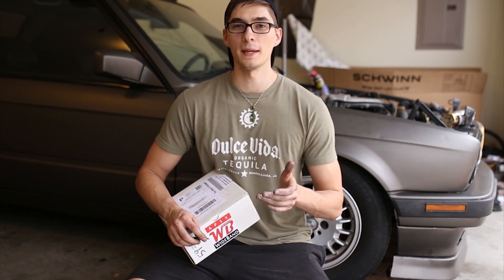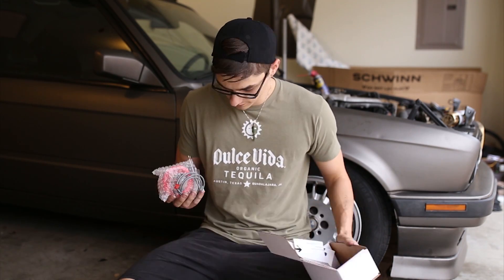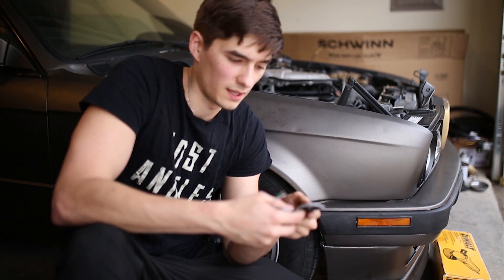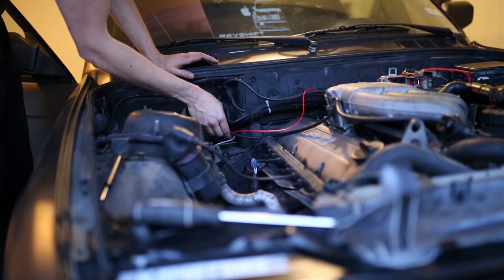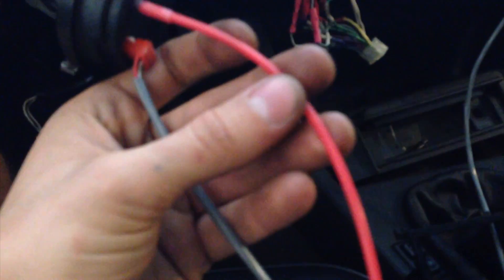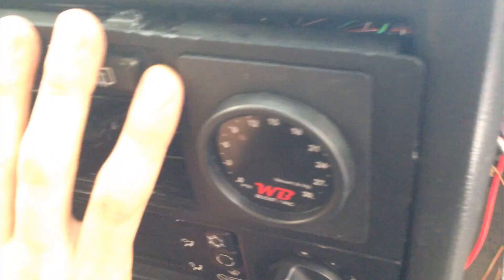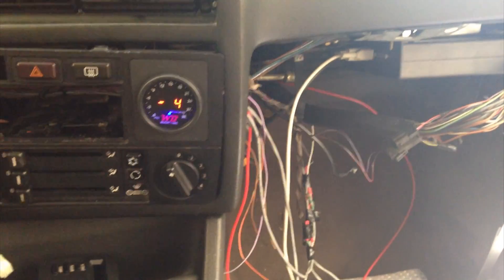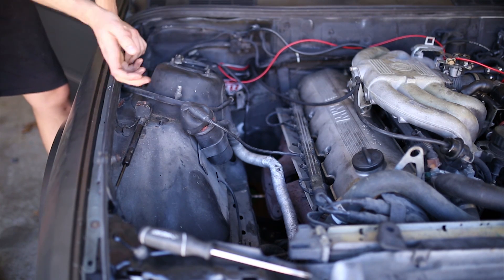Turbo BMW E30 Build: Part 9 | Wideband & Boost Gauge Install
This Episode I install my Wideband and Boost Gauge In the E30, a Necessary part of any Turbo Build.

CYGN-  Do You Ever Feel Cursed
Maxzwell- Far The Days Come
Otis McDonald- BirdBrainz